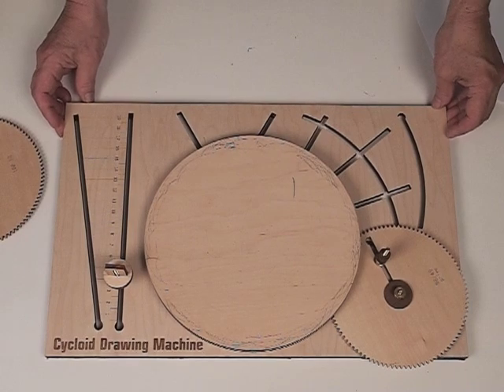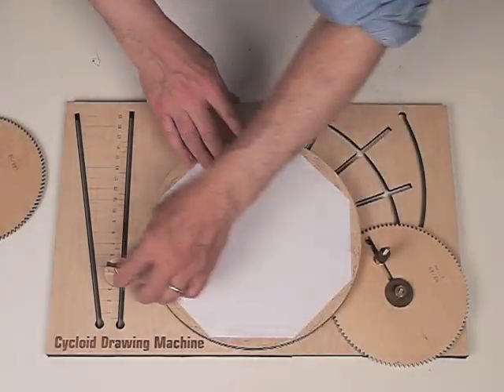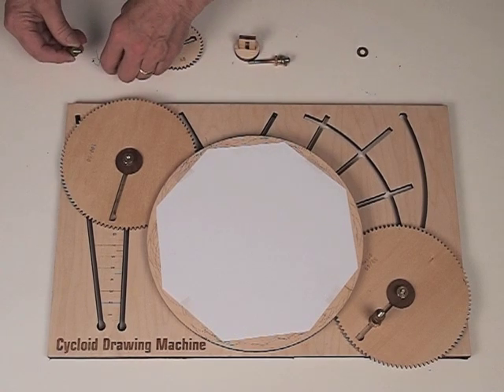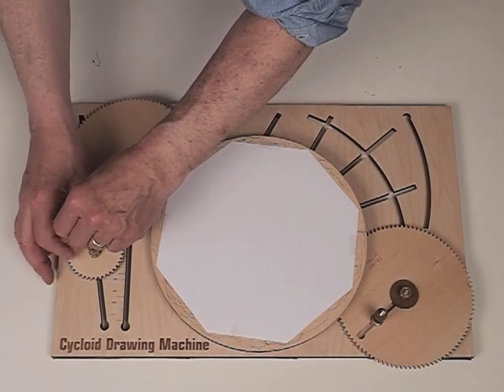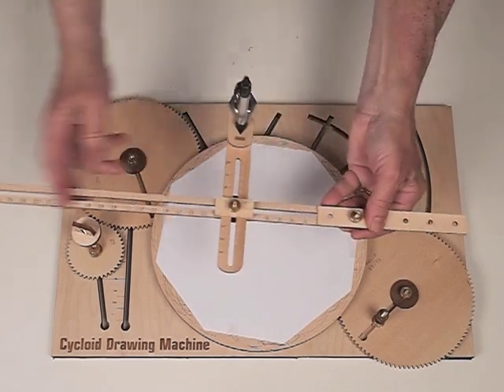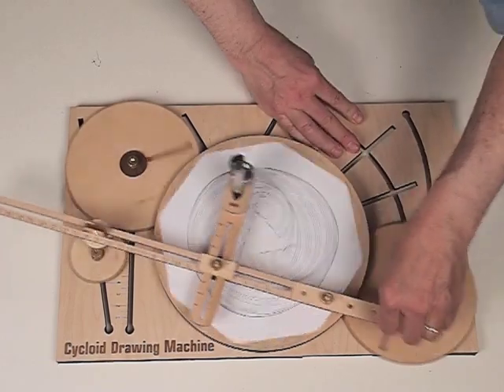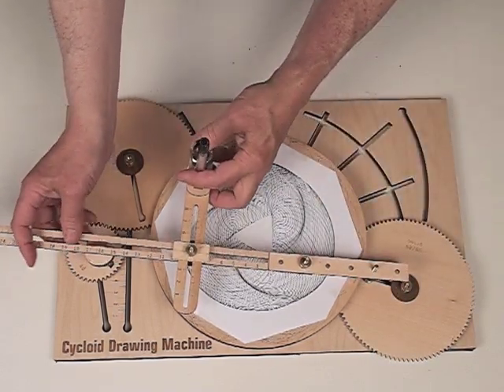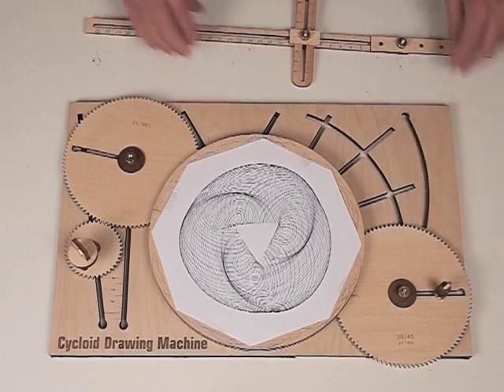Cycloid Drawing Machine: Moving Fulcrum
This video shows a 98 tooth gear with the fulcrum set up a 40 tooth gear.